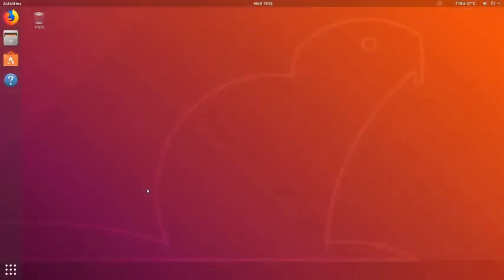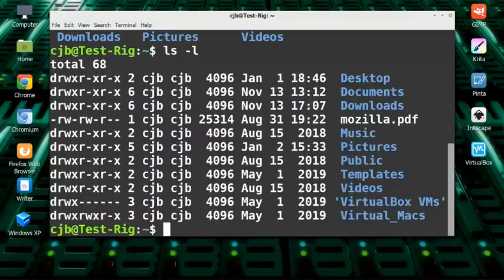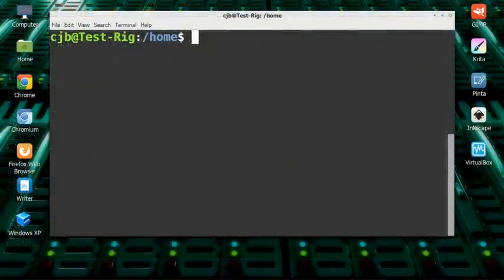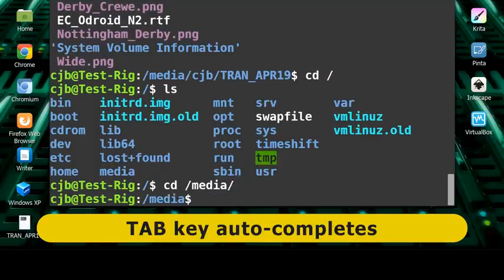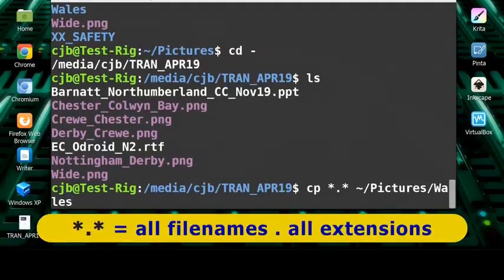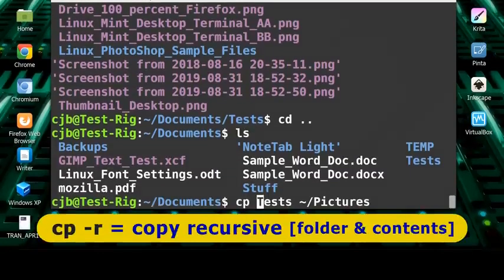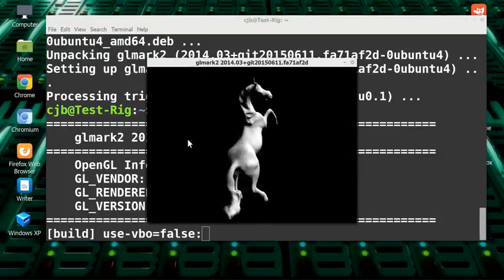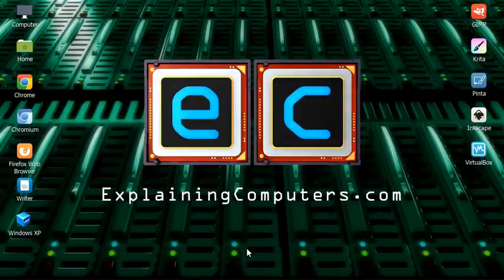Linux Terminal Introduction